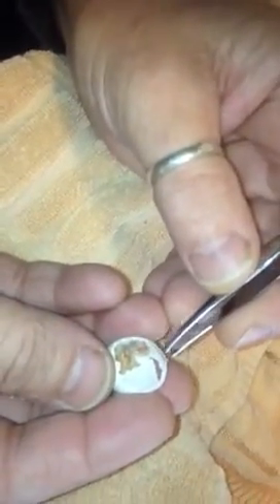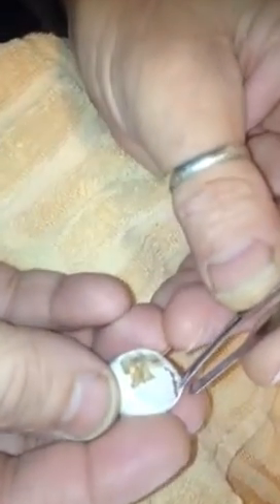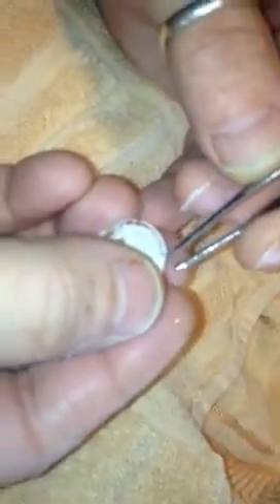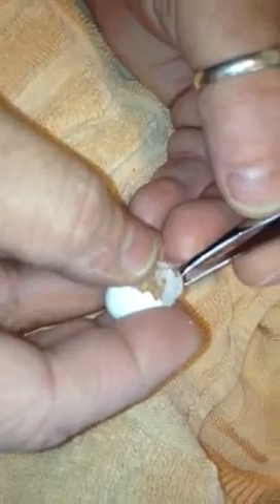Lovebird hatch assist